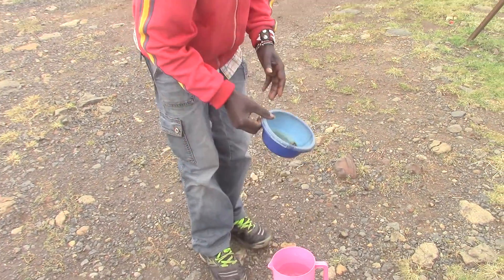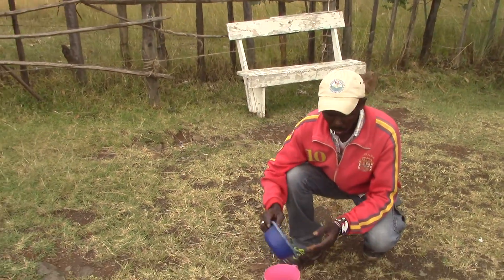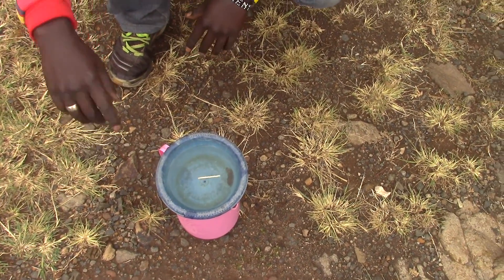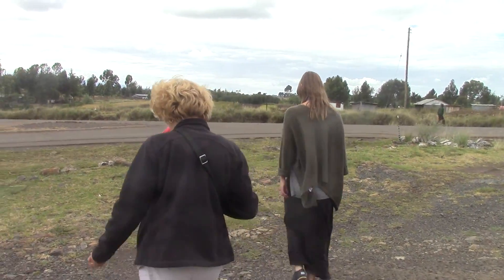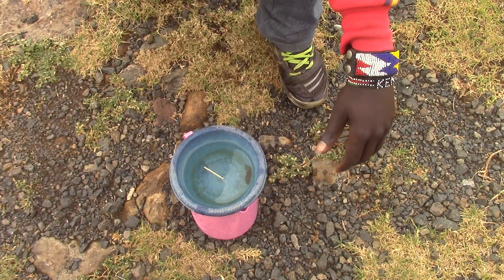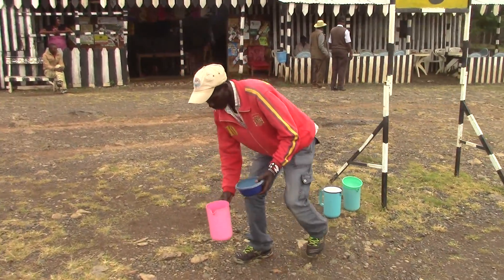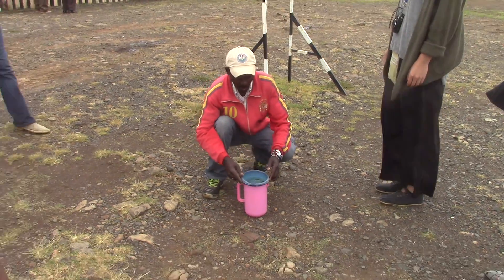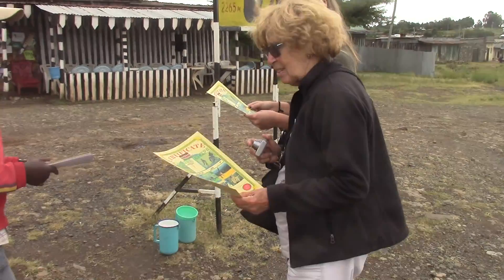CoriolisForceDemo Equator_Raw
Roadside demonstration by local Kenyan at equator of Coriolis force, March 18, 2016. James and Patty Carey; Mattie Burch